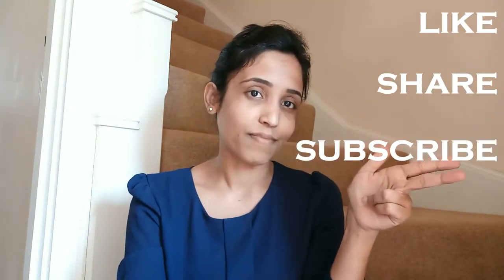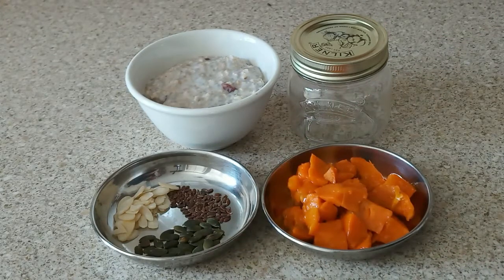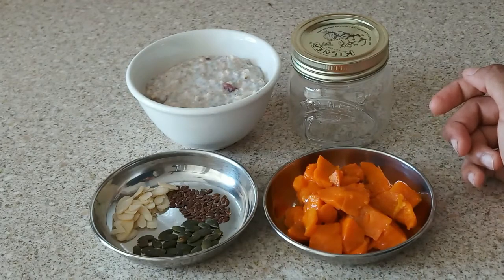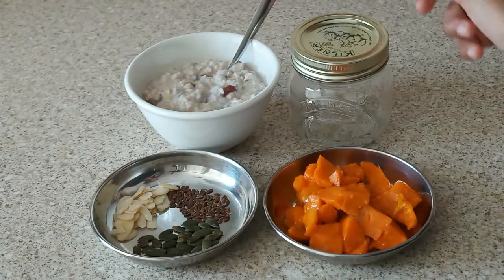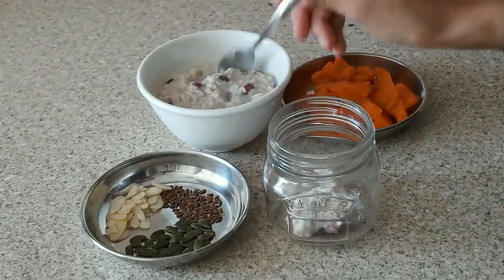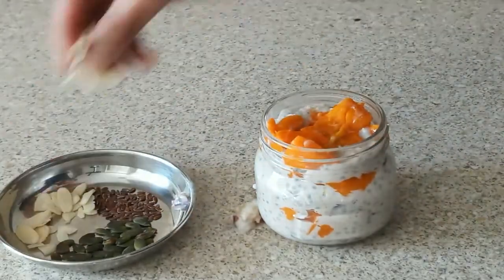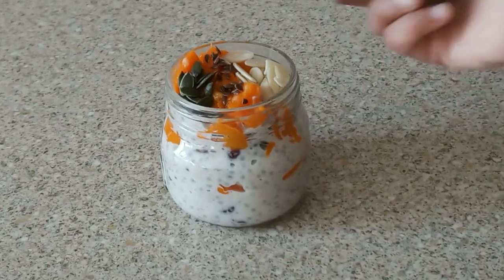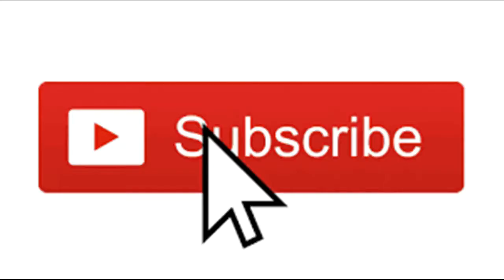[Breakfast Ideas E5| Overnight Oats with chia seeds, mango and dry fruits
Hello All, This is another recipe in easy breakfast series on my channel . It's very healthy Oats recipe with no cooking required. You can make for your weekdays breakfast and take to office and enjoy as you work.Its a tried and tasted recipe,  I am never disappointed with it. Its very healthy and easy to make.

Ingredient's.
1 cup overnight soaked oats
1 mango
1 tsp pumpkin seed, 1/2 tsp flax seed,  1 tsp almond flakes

Hello everyone...I am Rumana. I started cooking as a necessity and eventually it turned into a passion.I am a food blogger and always in search of something new to learn, cook & share. I had been planning to start my cooking channel from very long time but never got a chance to do. After moving to UK, I found an opportunity since there was not much to do around so I started my cooking channel "Cooking WithRumana" to share my recipes and tips with everyone.